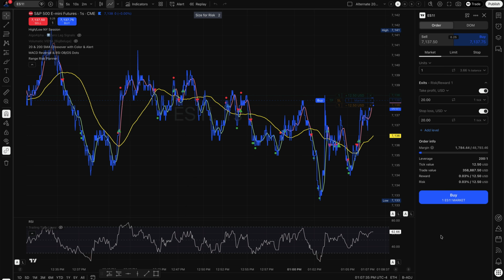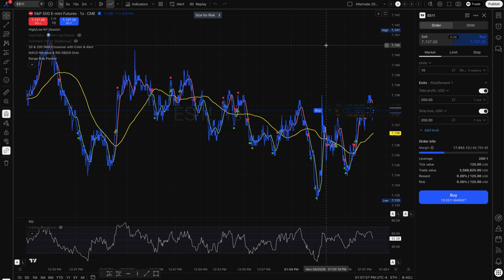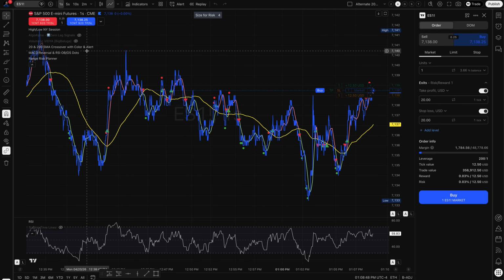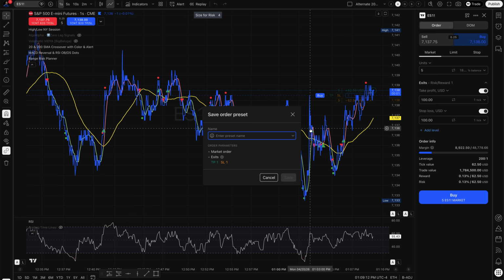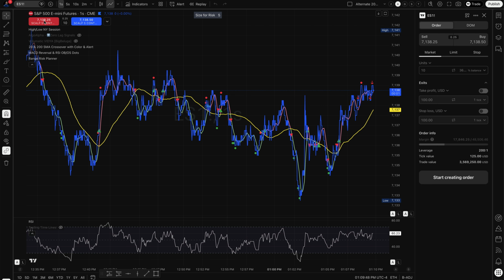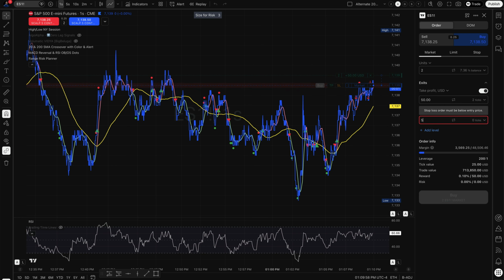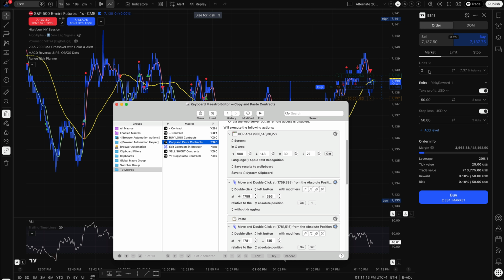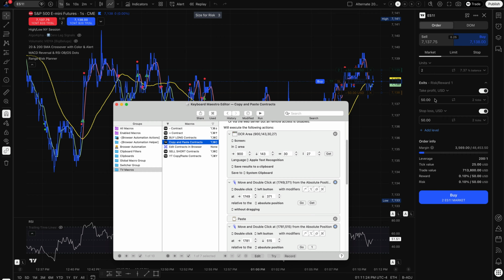TradingView 1-Click TRAP: How Your Saved Preset Secretly 10X’s Your Risk & Take Profit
I’m not a financial advisor, and nothing in this video is financial advice. I do not provide personalized investment advice, and no client relationship is formed by viewing this content. Trading involves risk, and you are responsible for your own decisions. Any platforms shown, including TradingView, Tradovate, or TopstepX, are used for demonstration purposes only and are not endorsements.